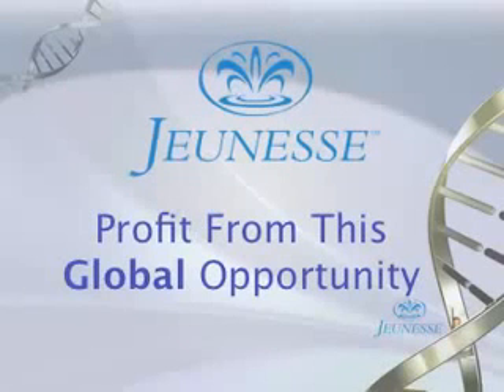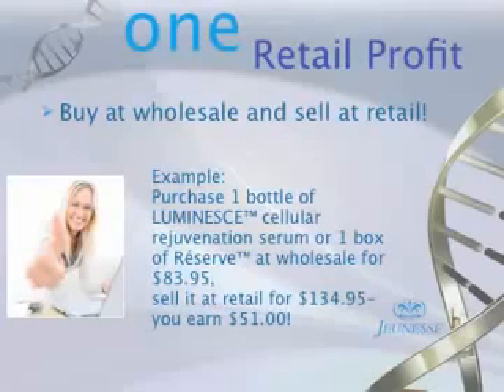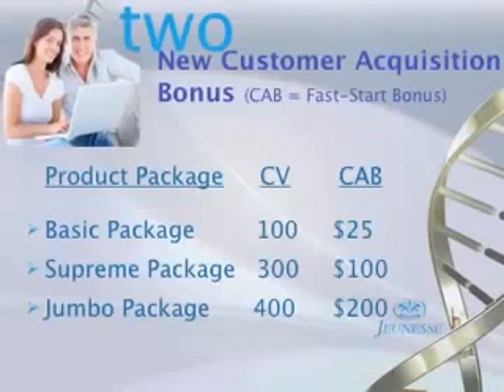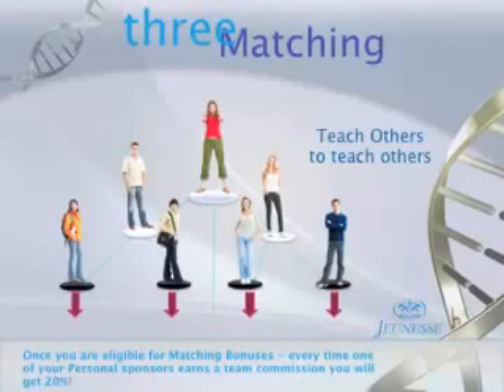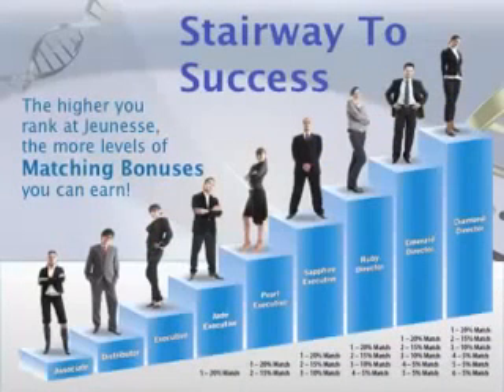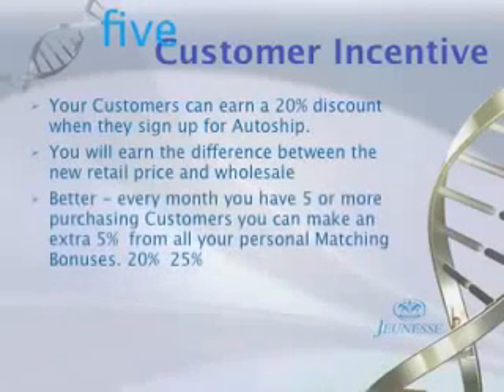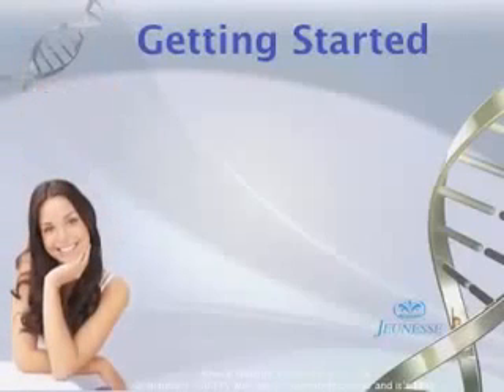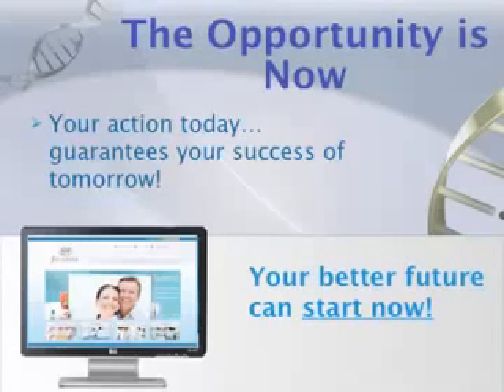Jeunesse Global Compensation Plan Video & PDF Profit From Global Opportunity